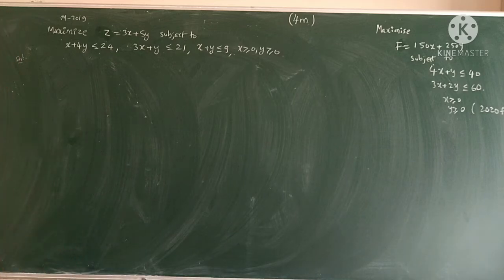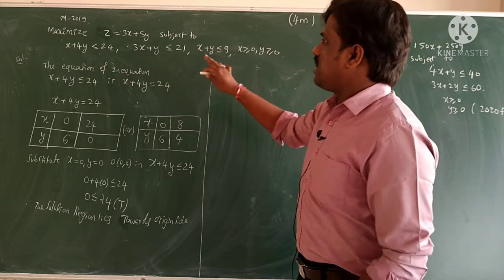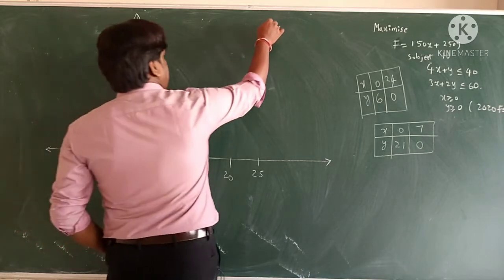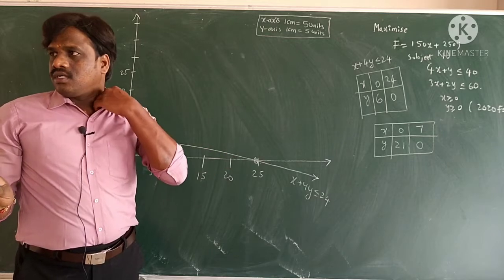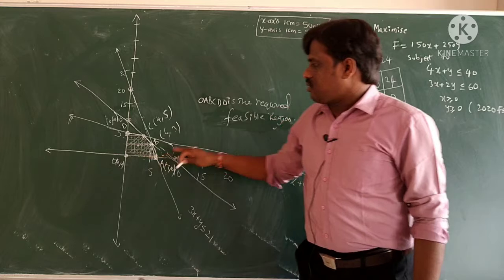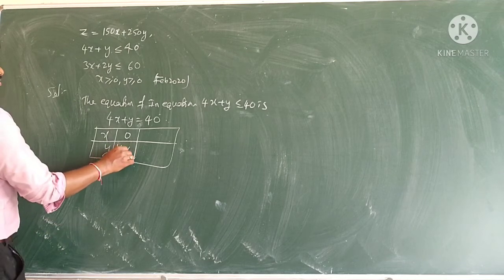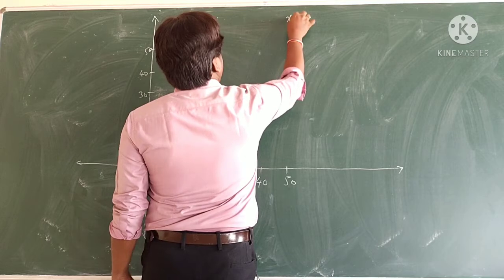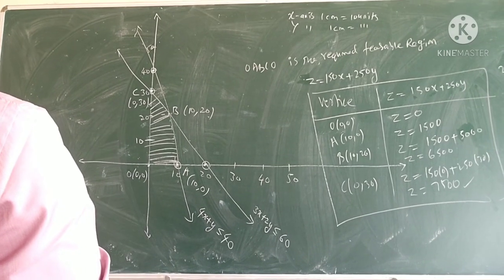LPP Hsc previous year 2019 and 2020 solutions